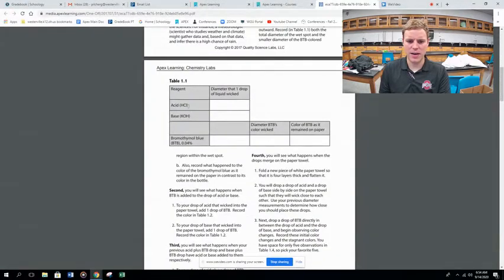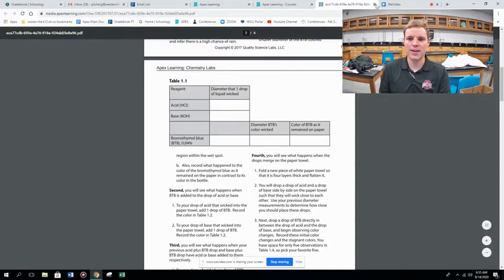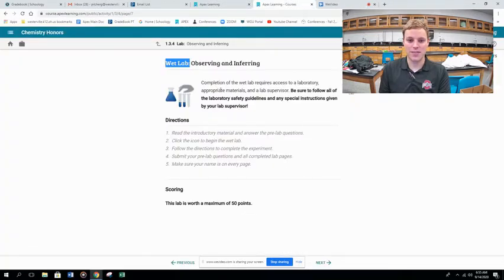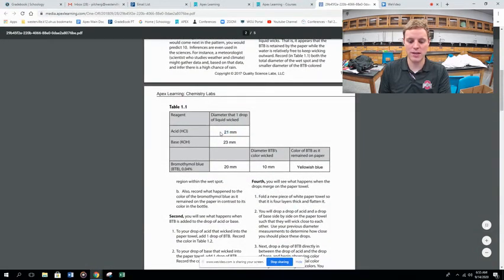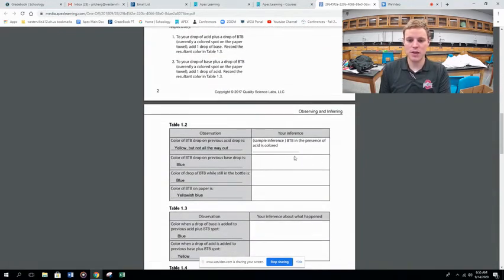WVA - How to do Labs on Apex!